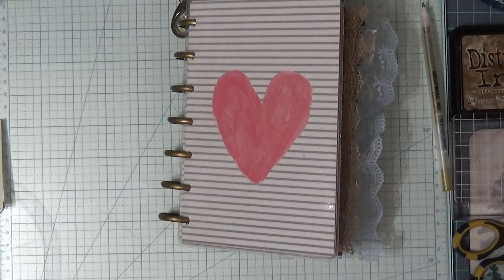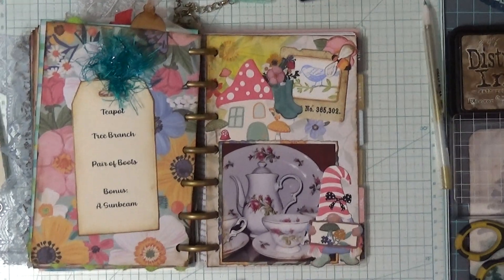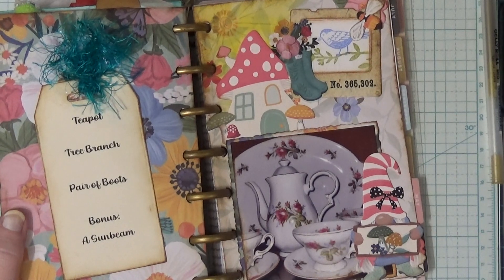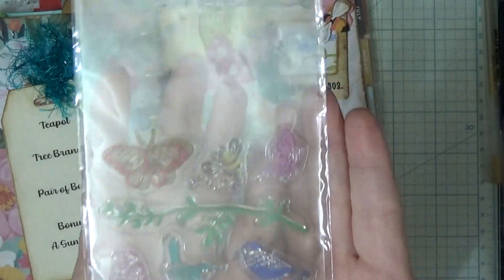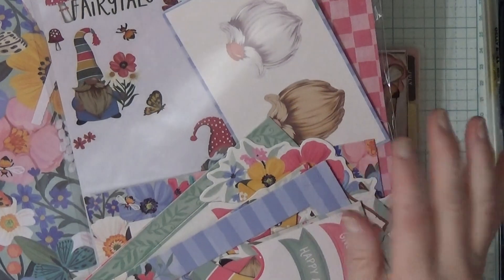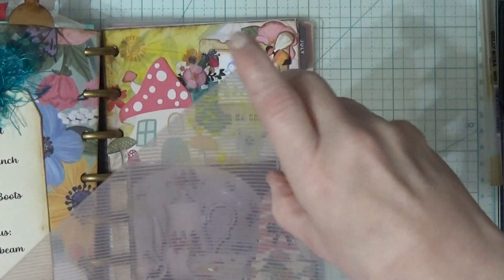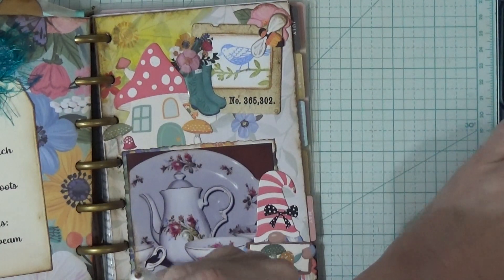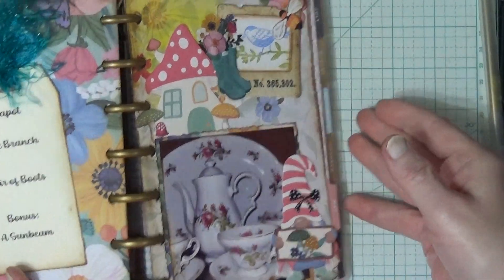ChristiesCollage Come Collage With Me For Christie's Collage Challenge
Hi, this is a fun challenge at FB Junk Journals Crafts & More.

Here is a link to Christie's @4amjunkjournals
Collage Video for this week.

You can find the details of this challenge at Facebook Group Junk Journals Crafts & More.